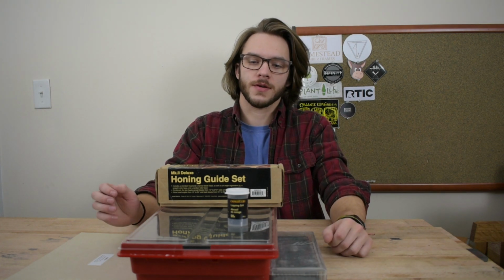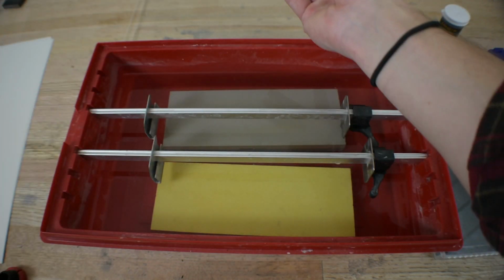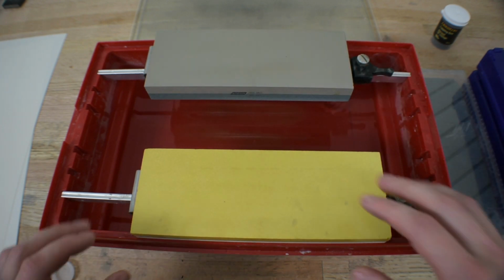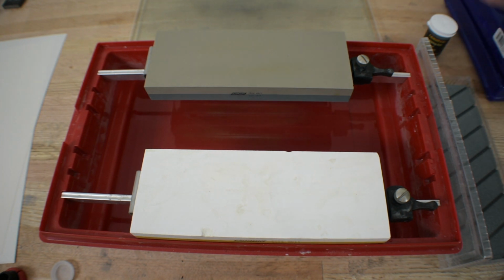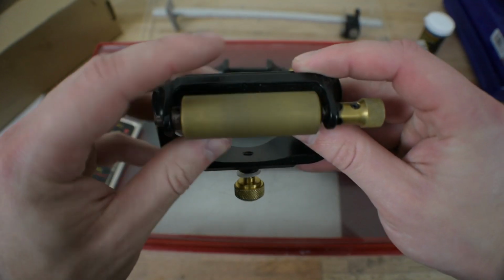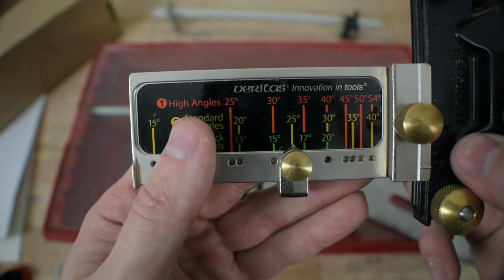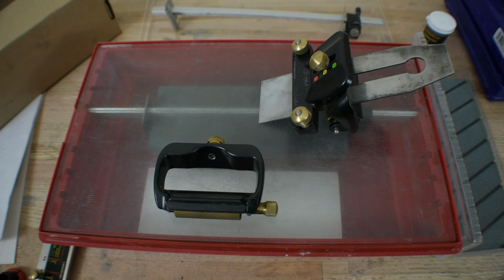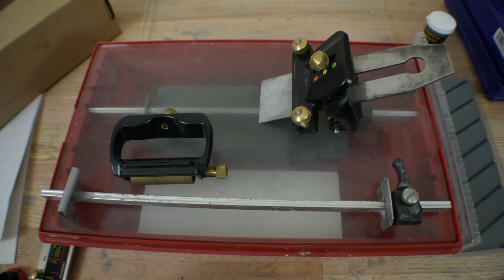A Look At My Sharpening Setup| Veritas MK II Honing Guide, Stone Pond, and Norton Water Stones!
Hey everyone! Here is a look at everything I use when sharpening my tools! I wasn't real sure how to approach the video so please let me know what you think and how I might should approach things in the future!